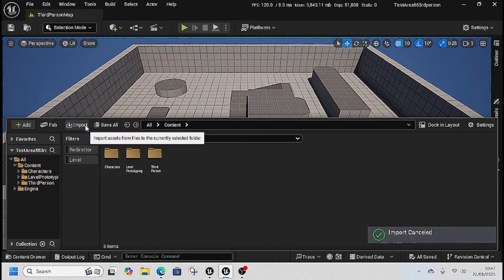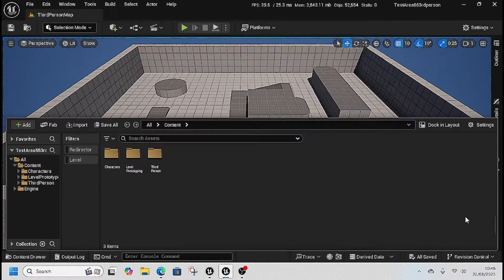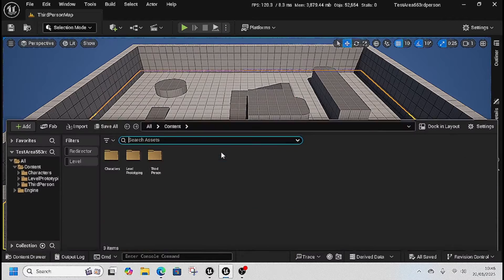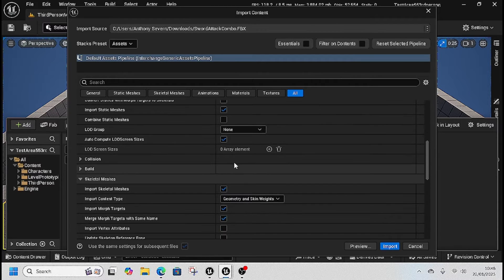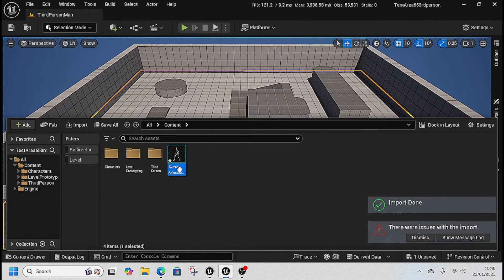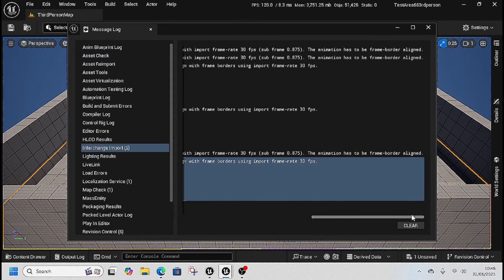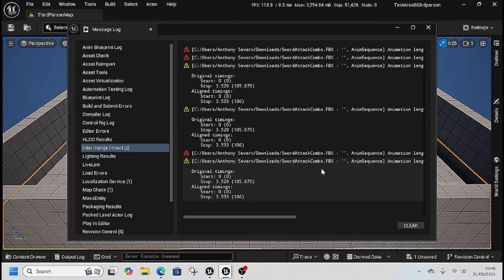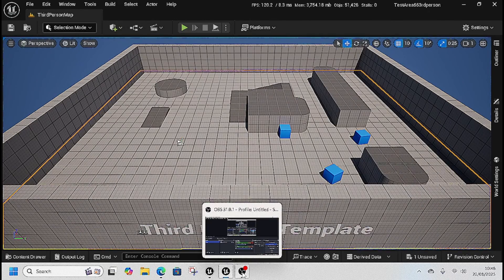How to fix Animation Import Error in Unreal 5.5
This video will show how to fix the Animation Import error in 5.5 when importing animations from older tutorials. This was posted with permission from gorka games to uneable more people access to tutorials.